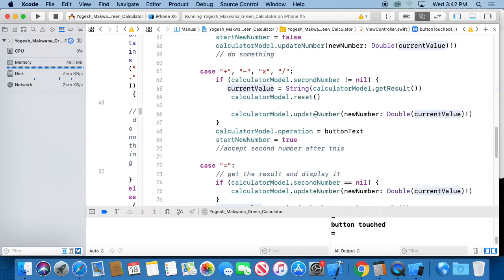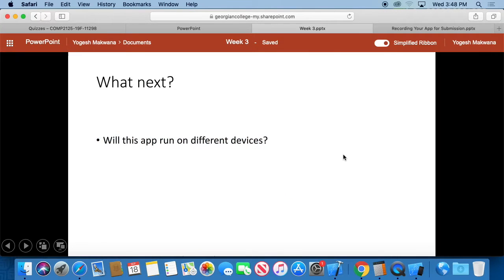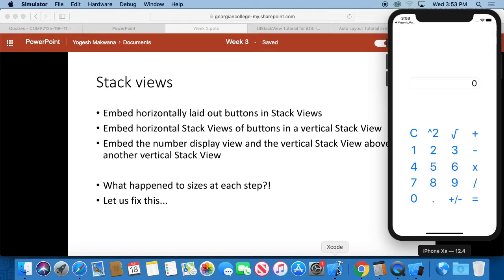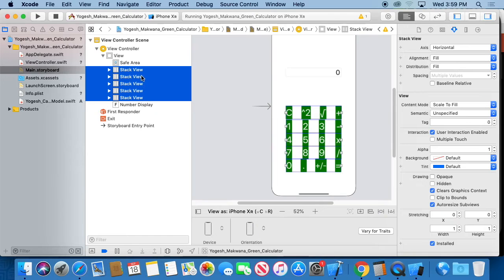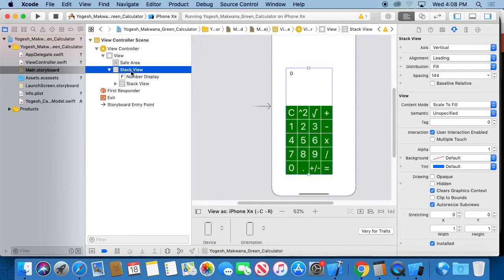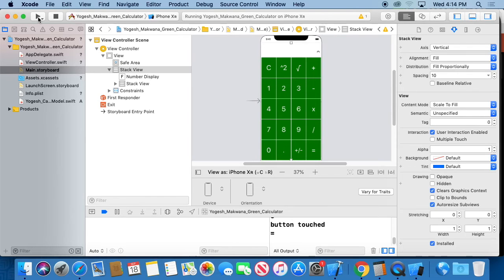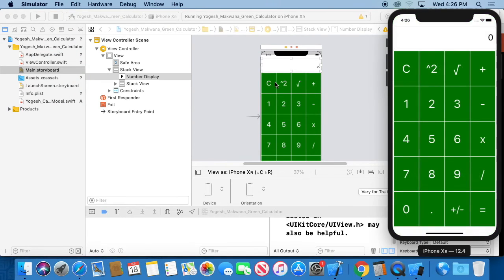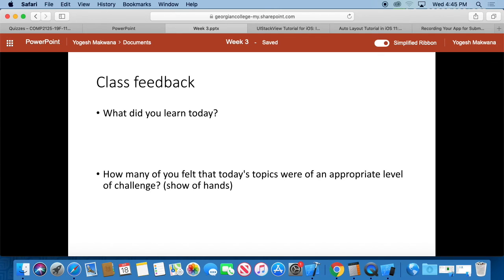Intro to iOS - Finishing the Calculator - Part 2